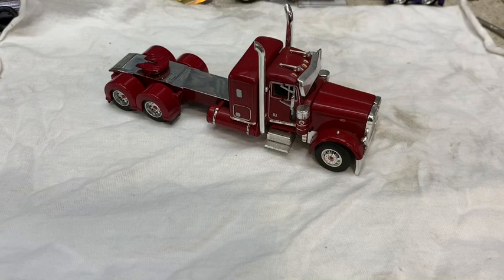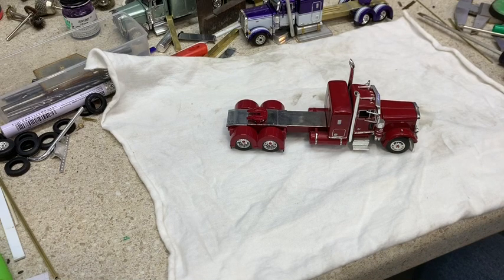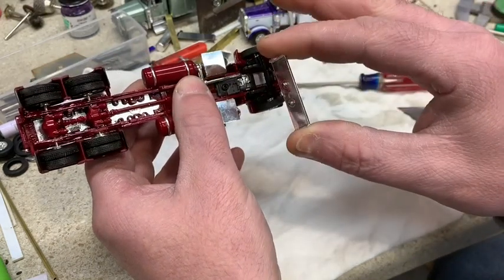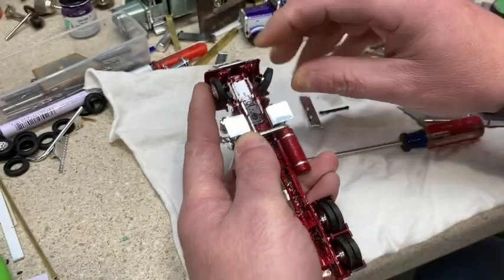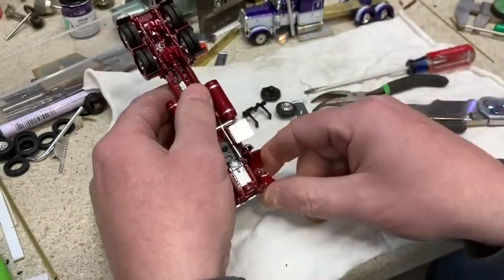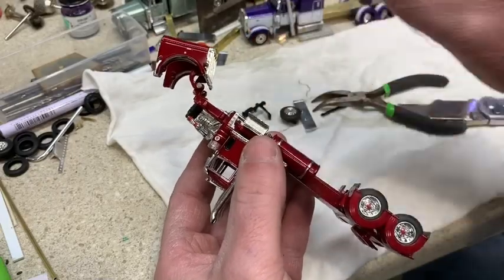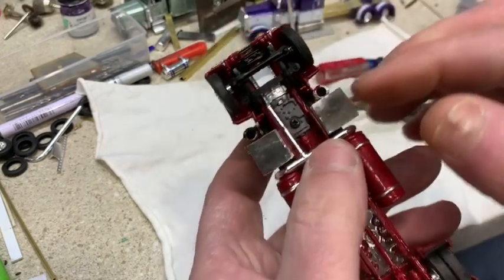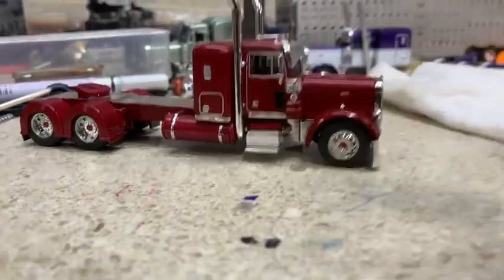Lowering your Dcp truck